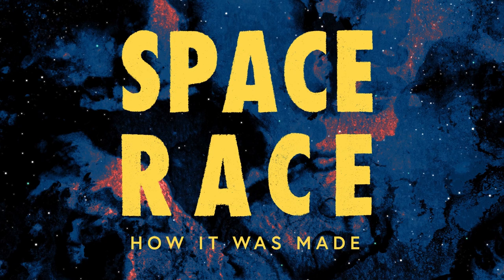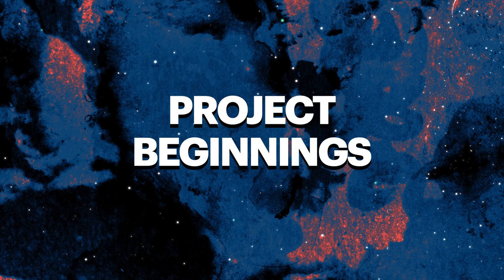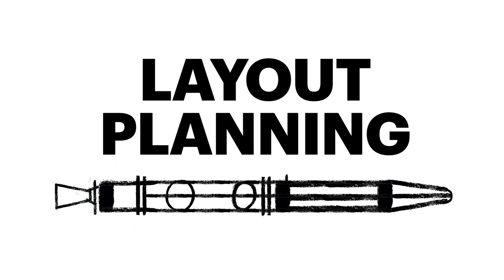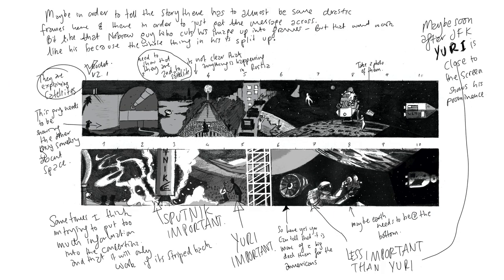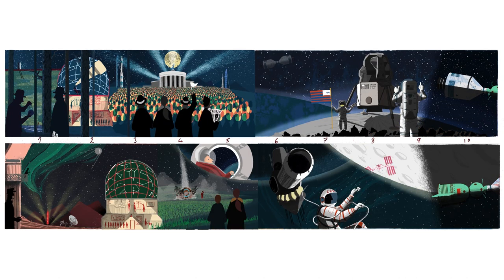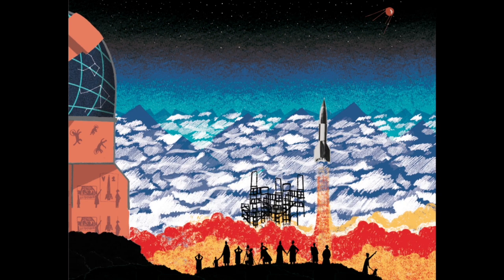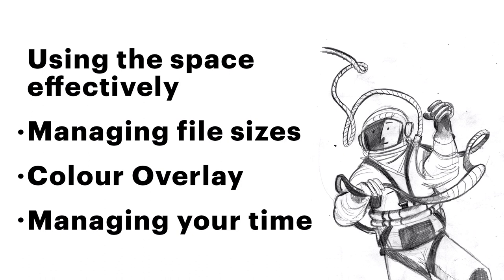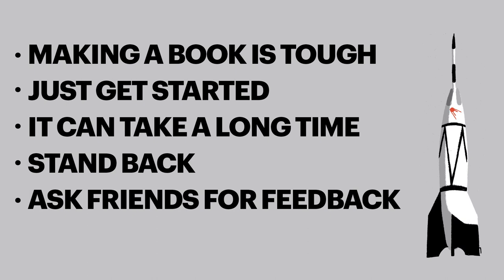Space Race - How The Book Was Made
I recently made this video about the process of making my book Space Race for a workshop to share with the illustration students and I thought why not share it here too! Space Race was the first book I made and I put a lot of time and hard work into it. In this video, I share how I made the book from the initial pitch to the finished version and some thoughts about how it went. I hope that you enjoy watching it.